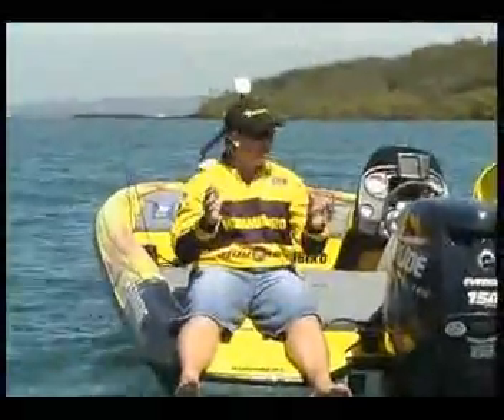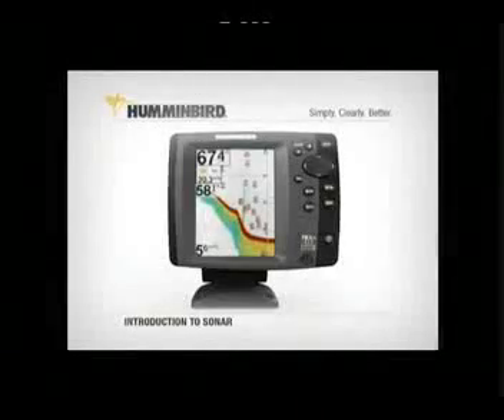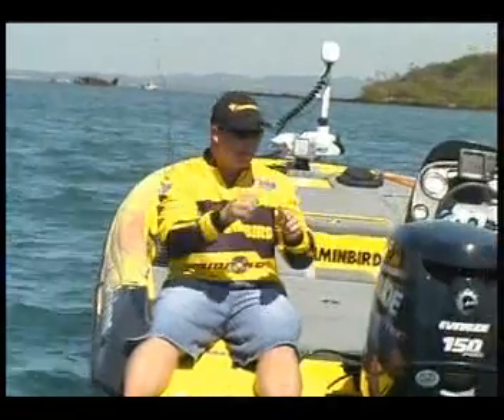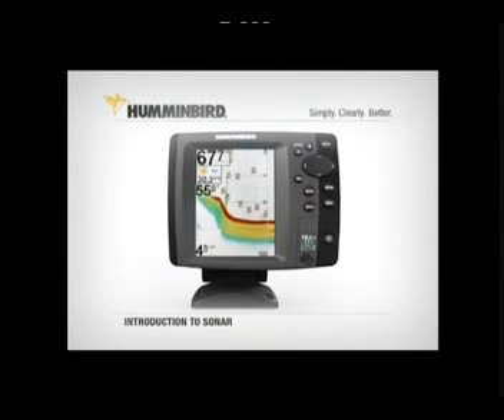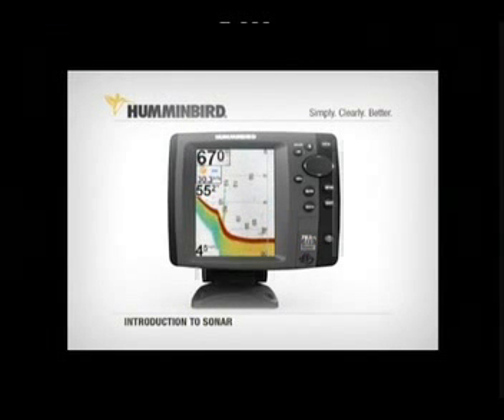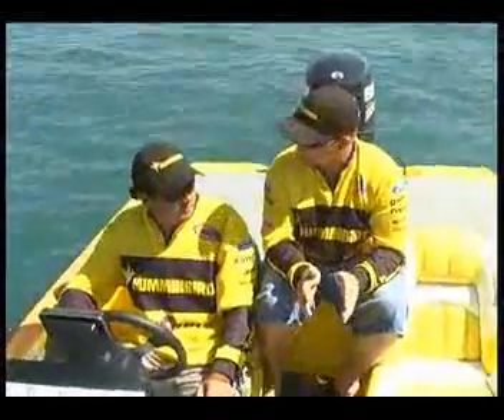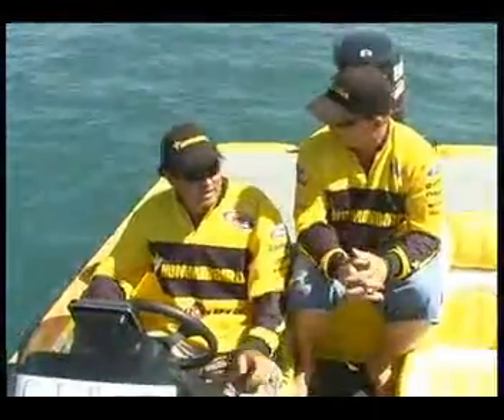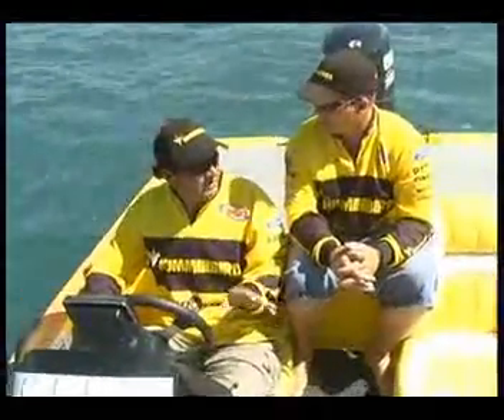Humminbird Fish ID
Tim Morgan and Shaun Clancy describe the use of Fish ID and the best frequency for different depths